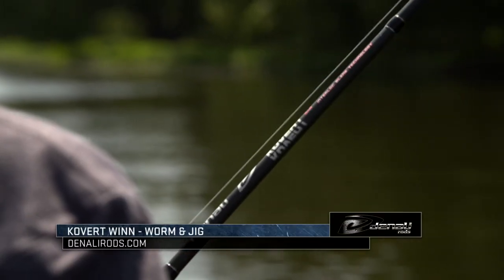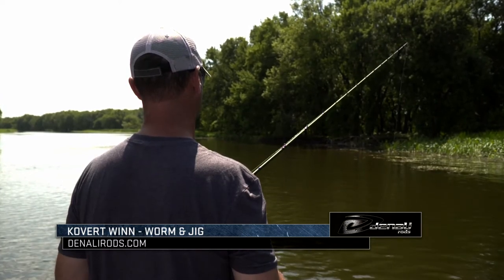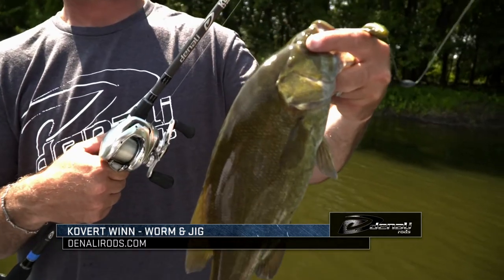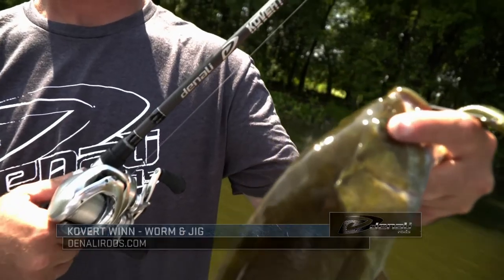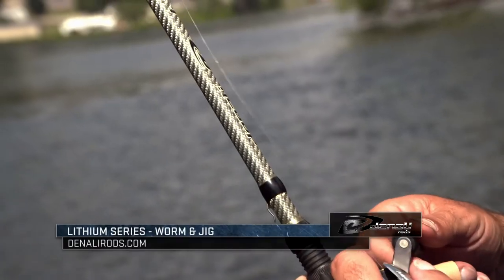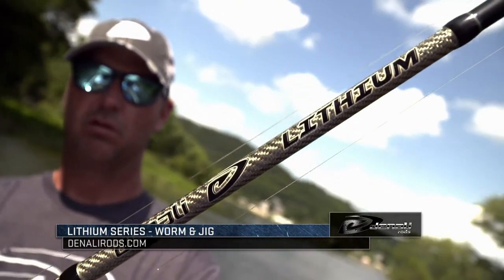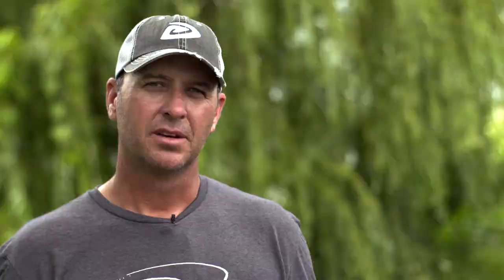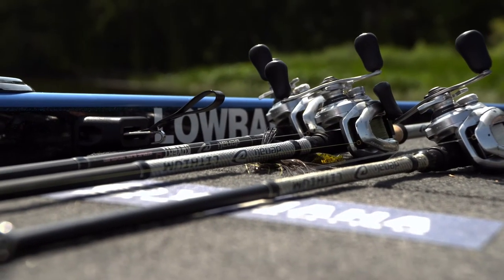Three Denali Rods for Your Success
Professional Angler Todd Faircloth talks about the three Denali Rods he relied on most during this past season.